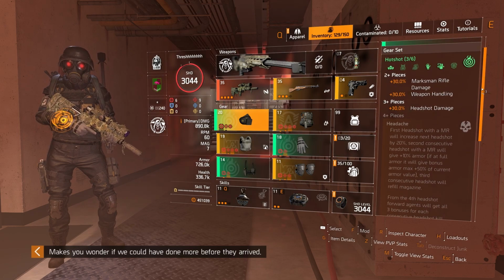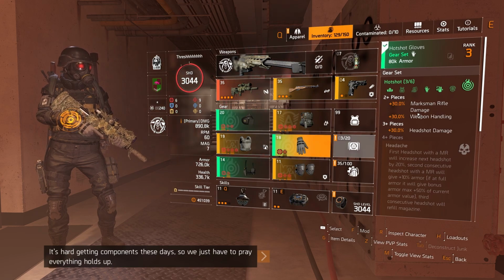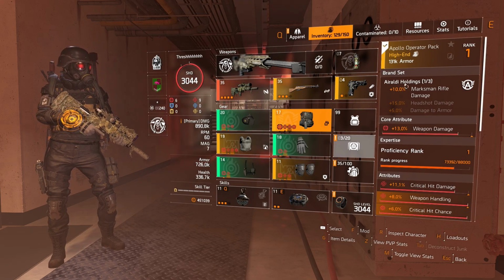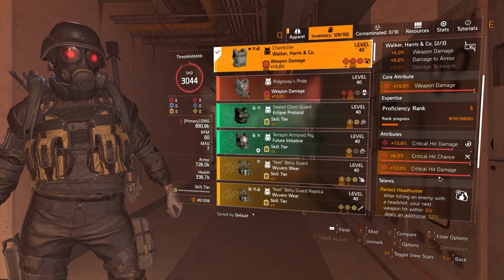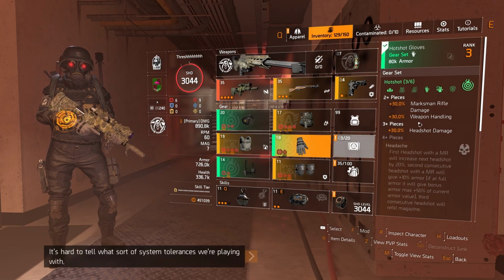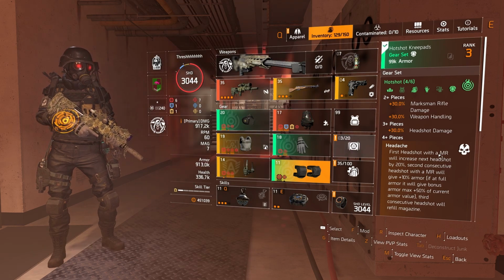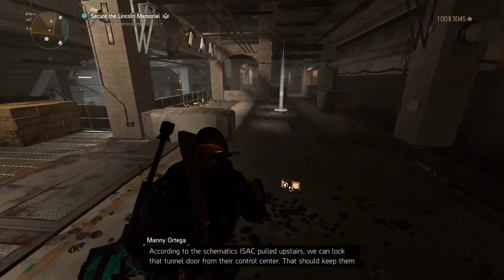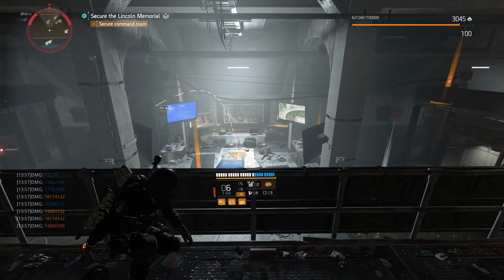Division 2 my best try to do "Sniper Build"! :D (in 2023)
Division 2 my best attempt to try to create a "Sniper Build"! try not to take this as you main build take this as template :D